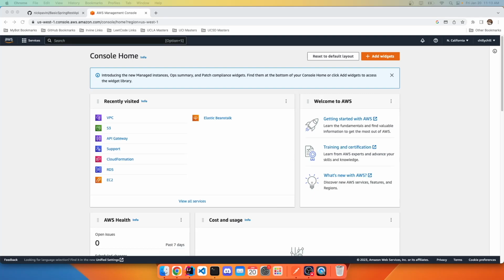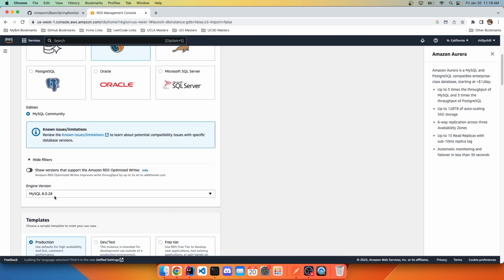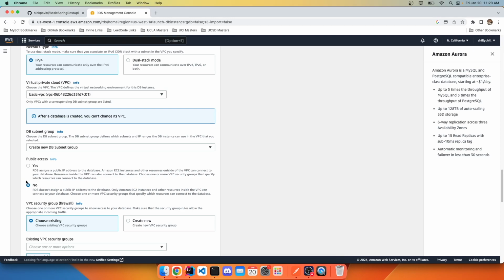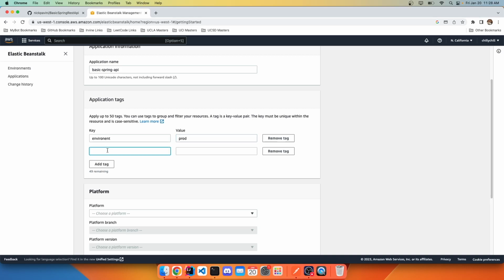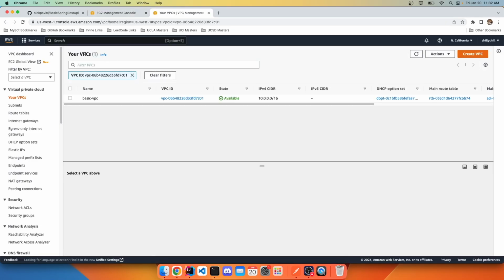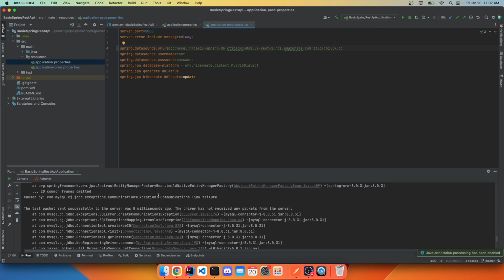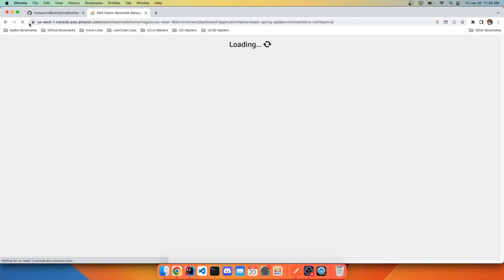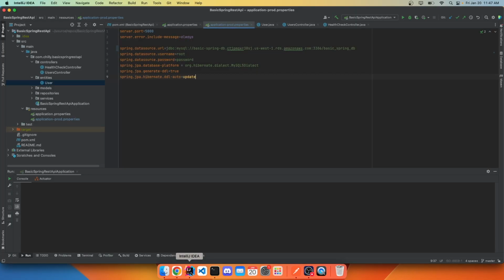Deploy Spring Boot Web Applications to AWS using Beanstalk and RDS | 2023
This video will guide you through deploying a Spring Boot Web Application on AWS.

I explain important components that are used when hosting with AWS such as VPCs, Subnets, Security Groups and how they are used in the communication of your resources with each other as well as their communication to the internet.